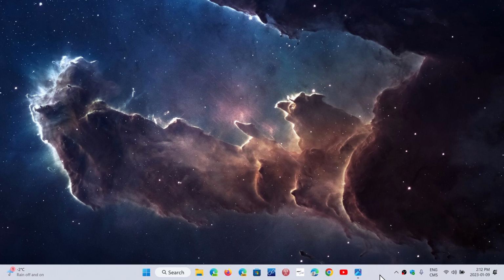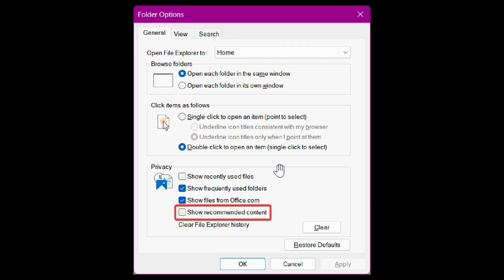RANT Microsoft Obsession with ads in Windows needs to stop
Microsoft is really annoying users with ads everywhere, this should not be in Windows.